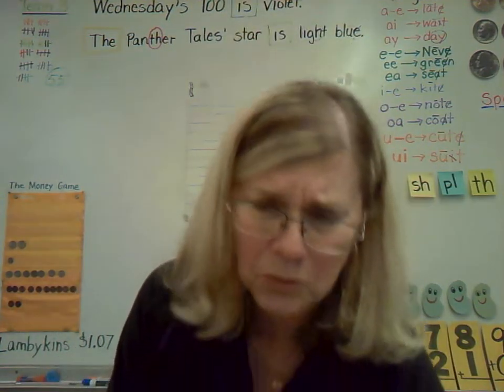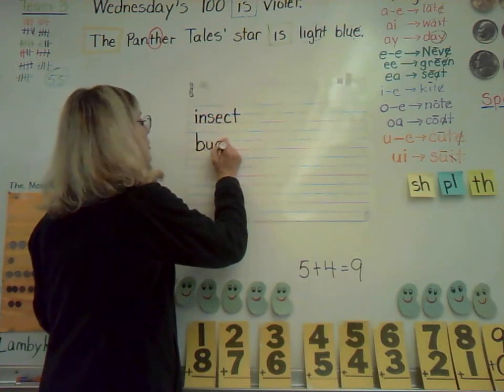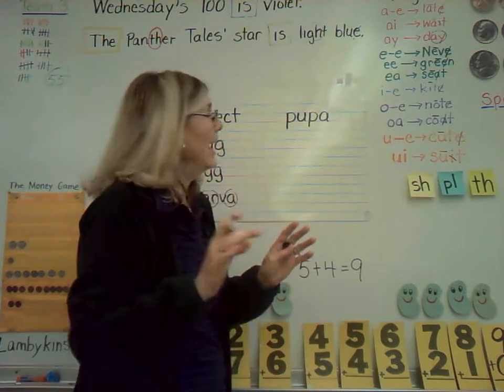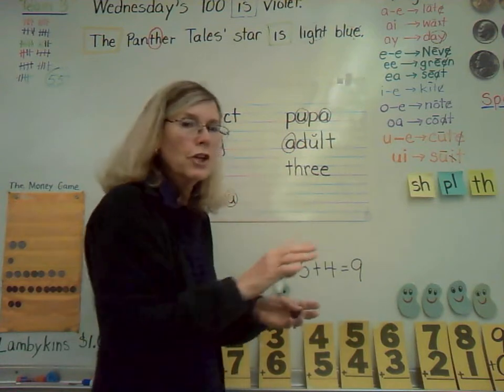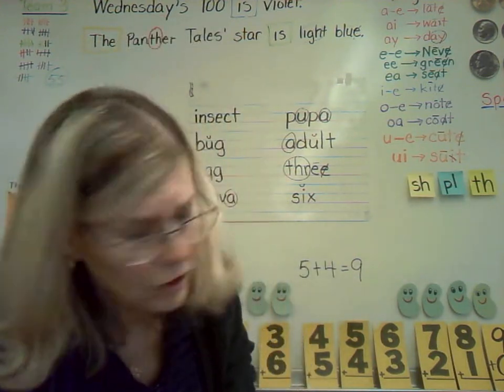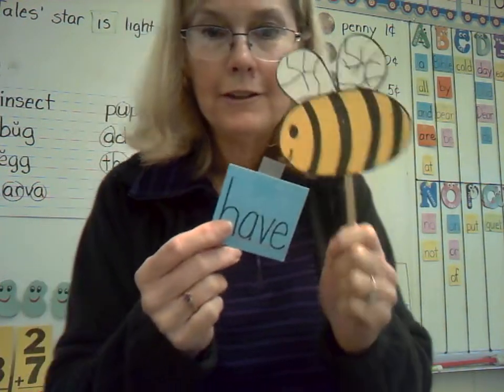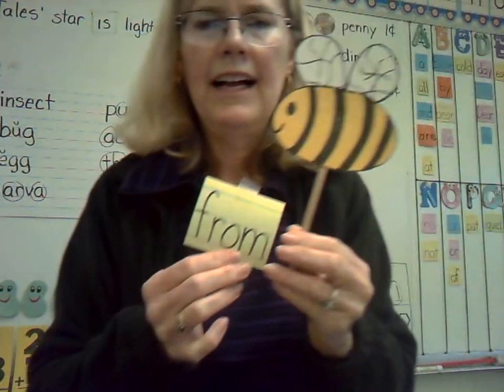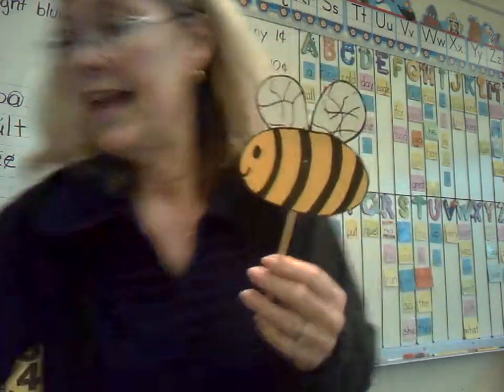Insect words handwriting page May 6th